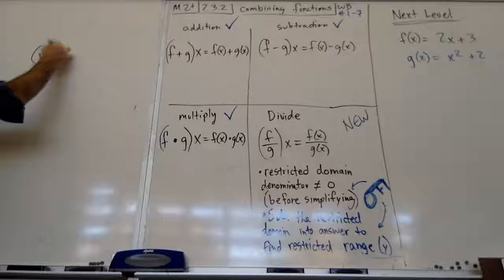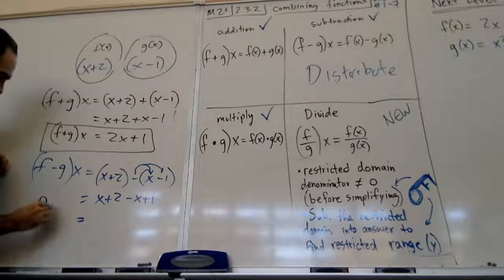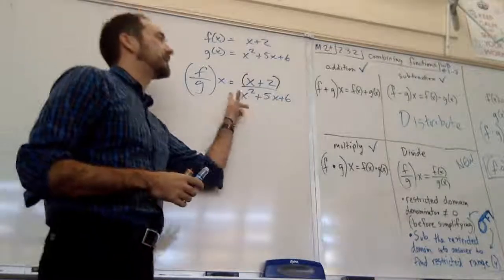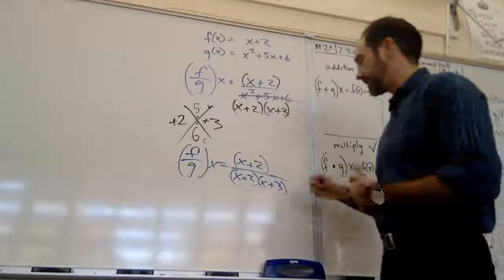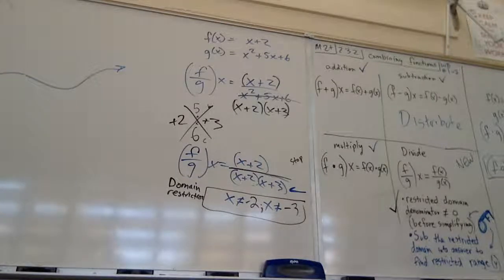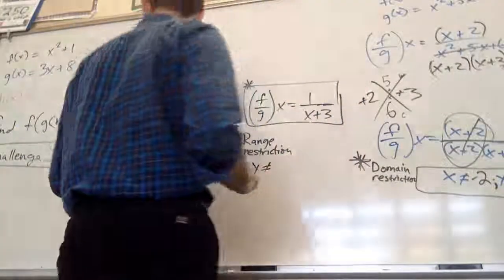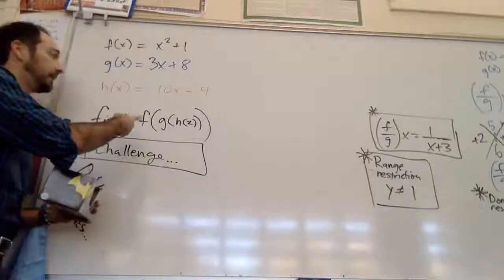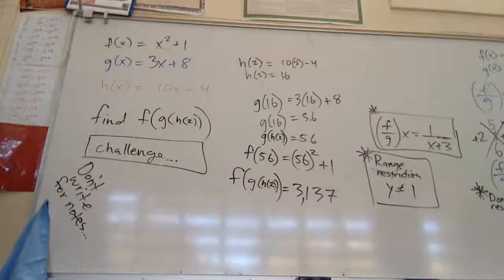M3+ Combining Function